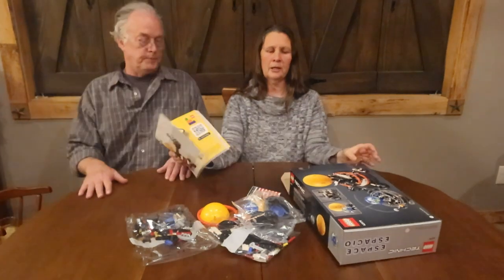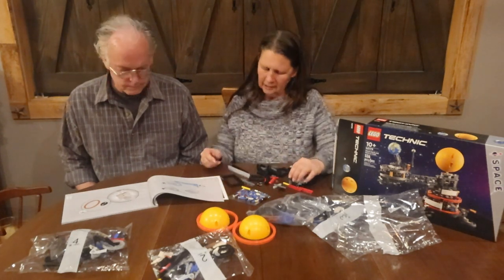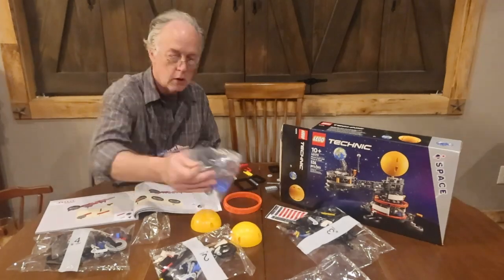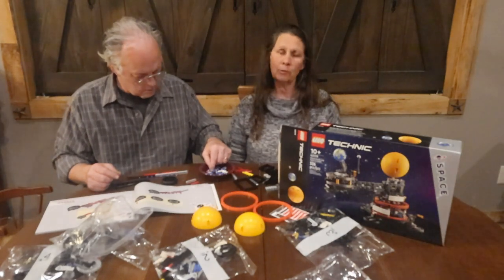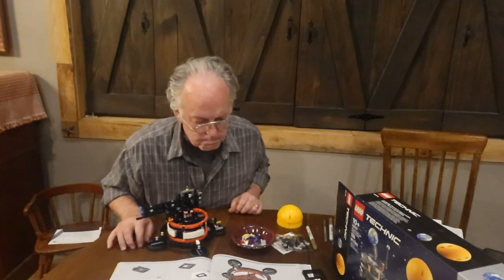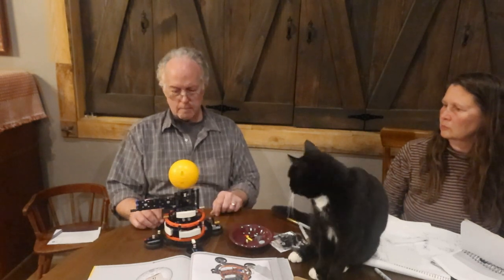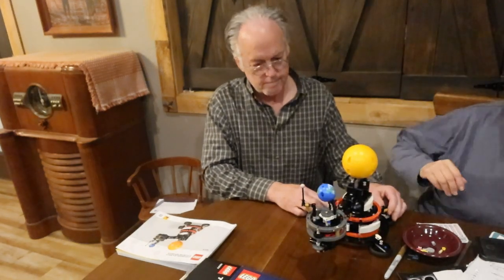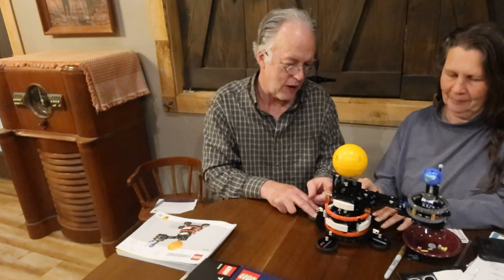some assembly required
puting together the lego space set